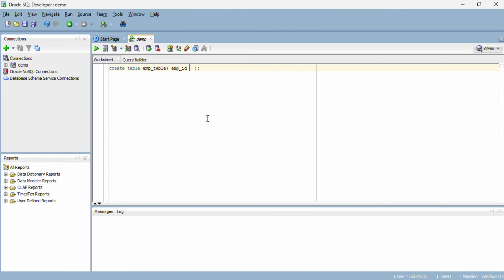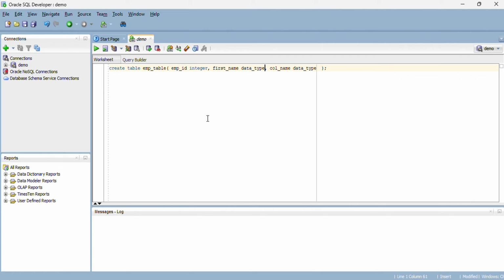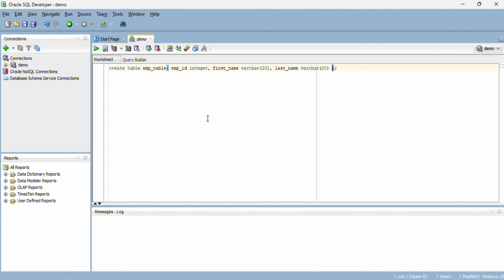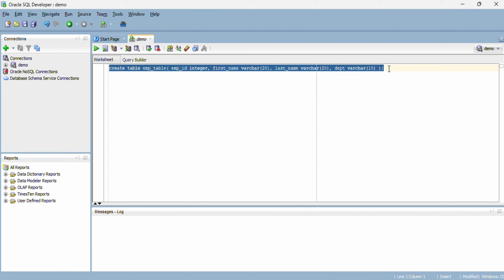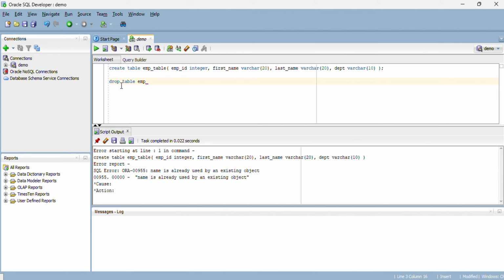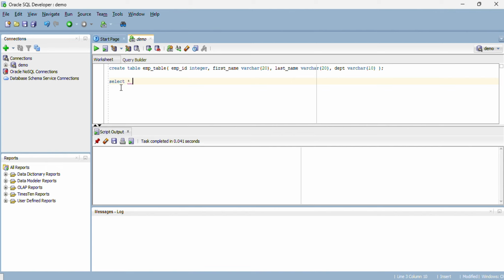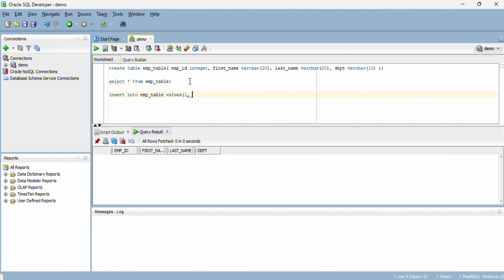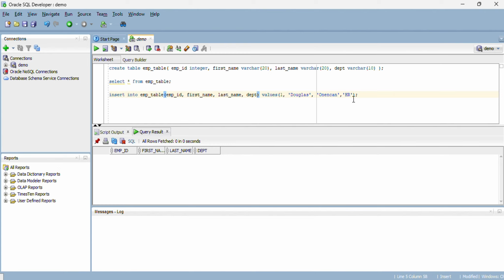SQL for Beginners: Master Oracle SQL Developer in 30 Minutes – Complete Step-by-Step Tutorial-Part 2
SQL for Beginners: Master Oracle SQL Developer in 30 Minutes! 🚀

Are you looking to learn SQL from scratch? Want to master Oracle SQL Developer quickly? You’ve come to the right place! In this comprehensive 30-minute introduction to SQL using Oracle SQL Developer, you’ll learn everything you need to kickstart your journey into SQL development.

This video is perfect for beginners and covers essential SQL concepts, from installation to creating tables, inserting data, and running your first queries. Whether you’re a student, developer, or data enthusiast, this tutorial is designed to make SQL simple and approachable.

🔑 What You’ll Learn:

How to install Oracle SQL Developer and set it up properly.

Step-by-step guide to creating your first database connection.

Tips for defining columns and structuring tables efficiently.

Executing your first SQL query and understanding the results.

Deleting and recreating tables the right way.

How to insert data into tables with practical examples.

A complete recap to reinforce learning and next steps for mastering SQL.

Our video is designed to be the best SQL tutorial for beginners, focusing on practical examples, hands-on coding, and easy-to-follow instructions. With a clear breakdown and structured approach, you’ll gain the confidence to start writing your own SQL queries right away!

🌟 Who Should Watch:

Beginners who want to learn SQL with Oracle SQL Developer.

Students preparing for SQL courses or database exams.

Developers looking to refresh their SQL basics.

Data analysts aiming to expand their skillset.

💬 Questions? Drop them in the comments, and I’ll be happy to help!